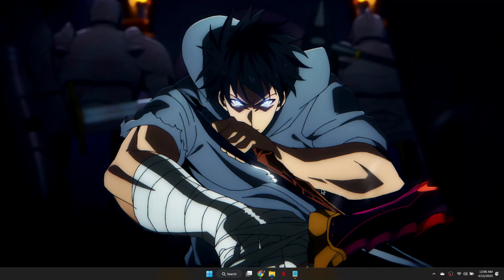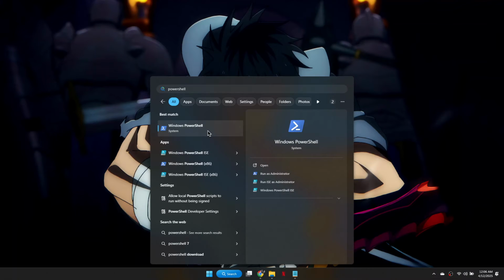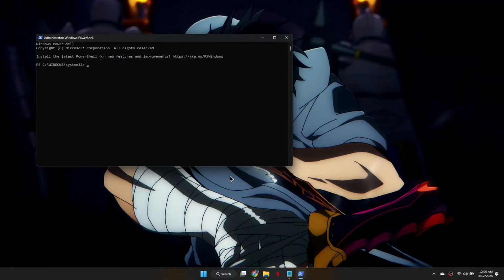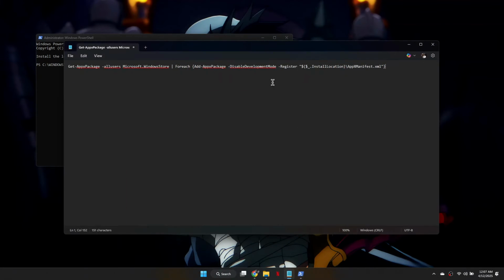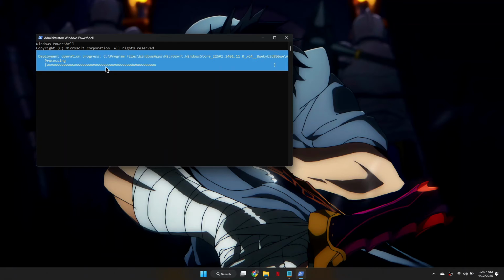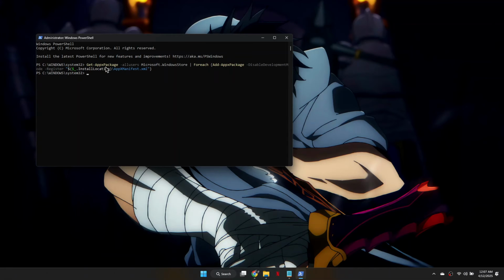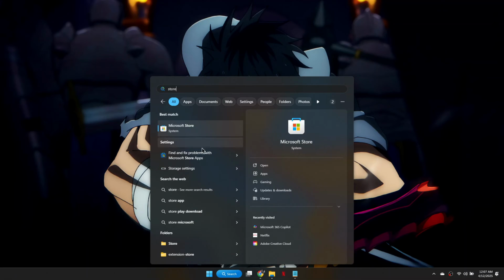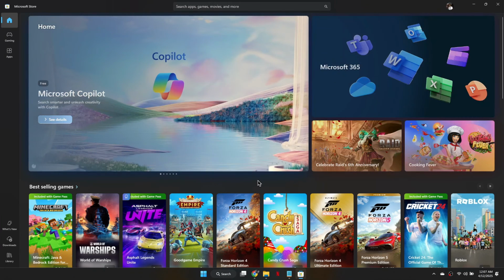How To Install Microsoft Store On Windows 10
In this video, I’ll show you how to install the Microsoft Store on Windows 10 in 2025, step by step. Whether you've accidentally uninstalled it or it's missing from your system, I’ll guide you through the easiest method to get it back up and running.